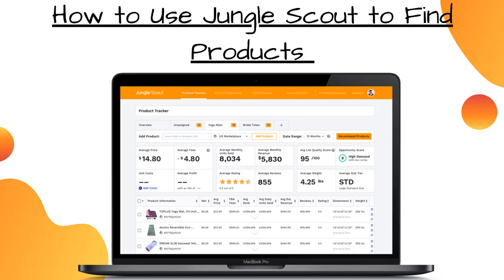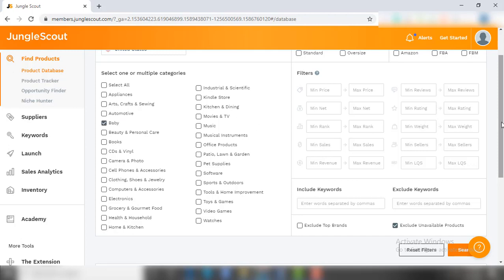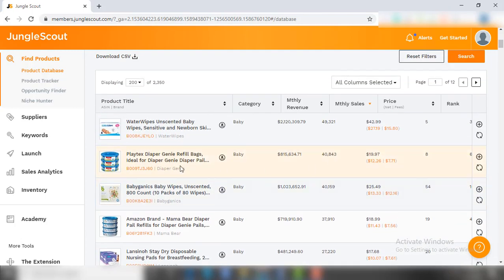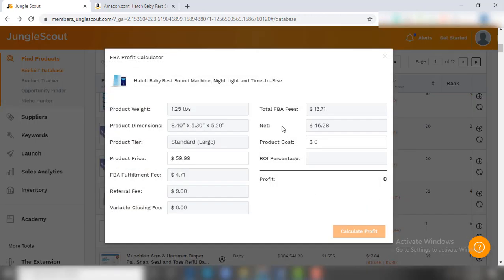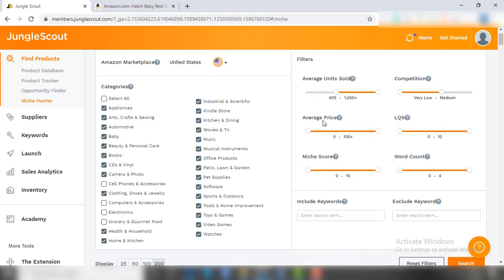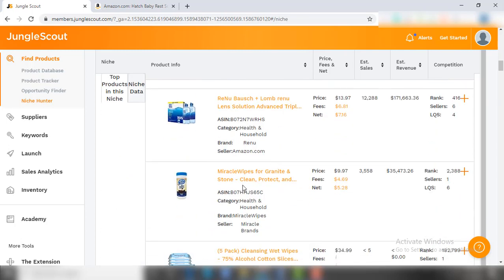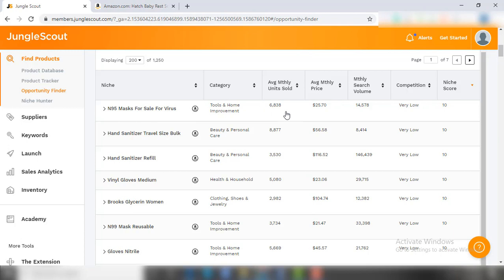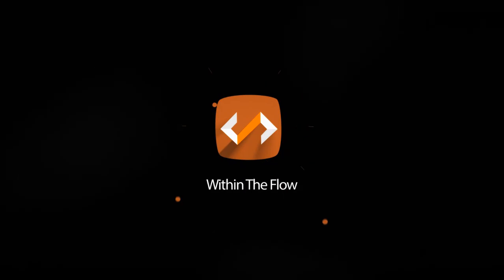How to Use Jungle Scout to Find Products to Sell on Amazon - New Features 2020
I'll show you how a beginners can find thousands of winning product in just a matter of minutes. Jungle scout is the best Amazon product research tool that constantly upgrade the tool with new features in every few months.

So, in this video you will see how a beginners can use the latest Jungle Scout's product research features such as opportunity finder, niche hunter and product database to find products for Amazon FBA business.

For the easement I have categorized the beginner sellers into three different groups to better address their problems.

Beginner # 1  I know something – The one who have figured out a niche and wants to find the products. (1:40)
Beginner # 2  I am struggling – The one who wants to find the niche and then find the winning product within their niche. (7:32)
Beginner # 3 You tell me – The one who just want a product that is easy to sell. (11:23)